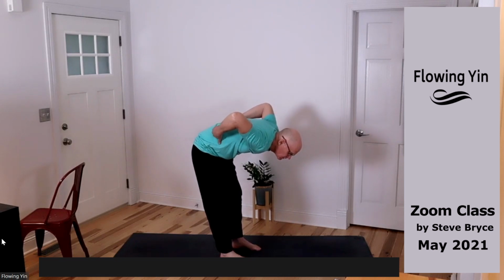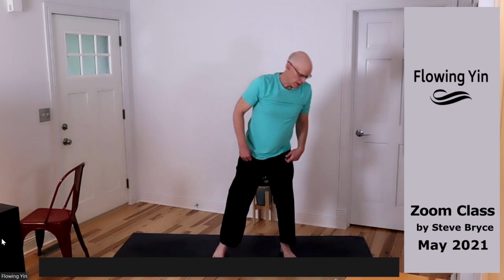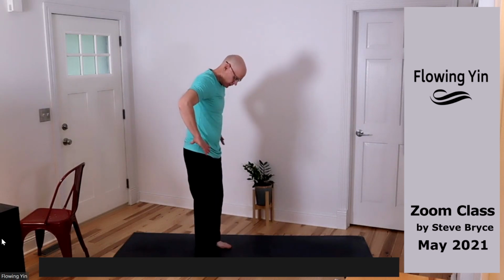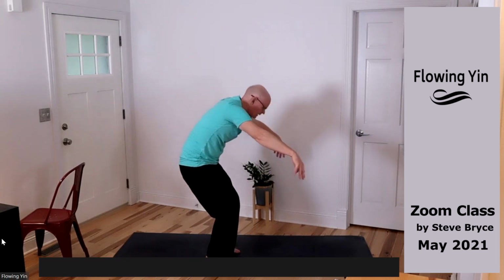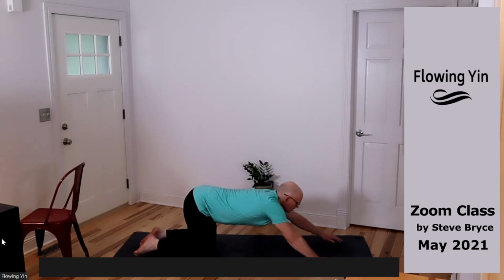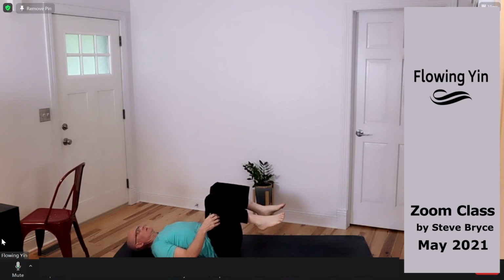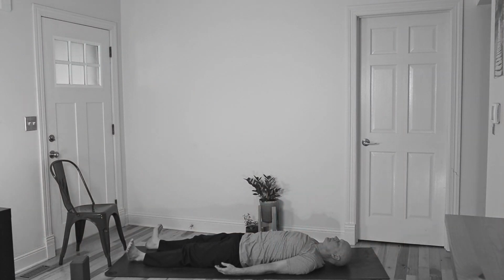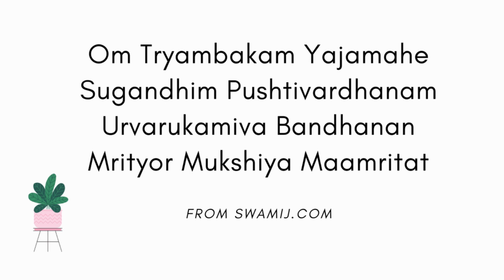May 2021 Zoom Class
Here is a full Flowing Yin class. It includes qigong movemets and elements of yoga including Maha Mrityunjaya Mantra at the close of class.

Flowing Yin is inspired by and honors ancient teachings that uplift and support learning and growth.  It is a movement practice that uses the metaphor of a stream. The practice guides you to places of quiet relaxing moments and intense, focused, and even stressful moments. Exploring all aspects of life while on the mat allows for competence off the mat.